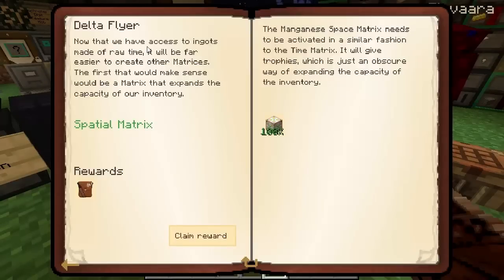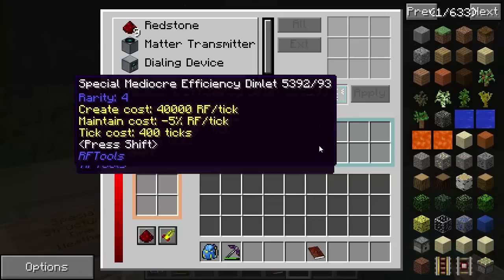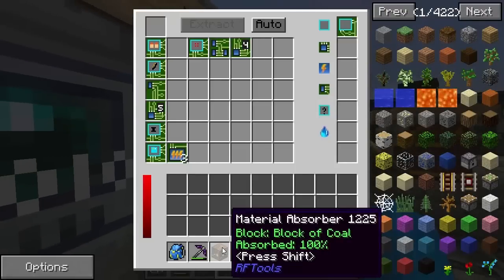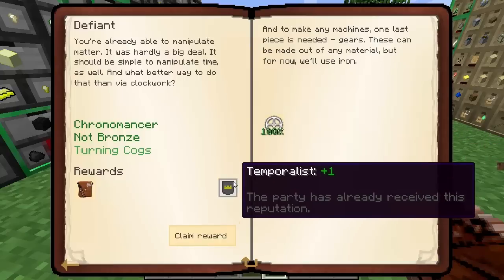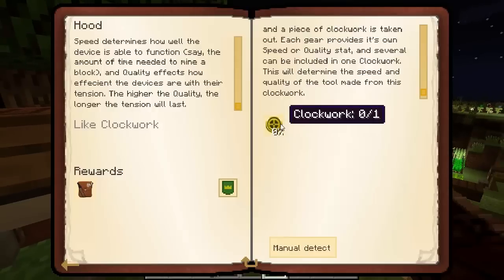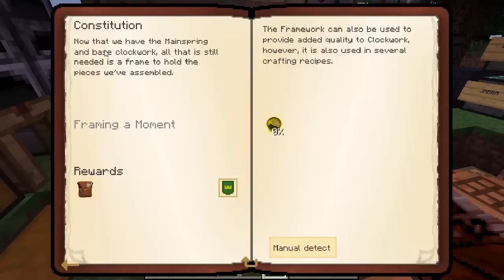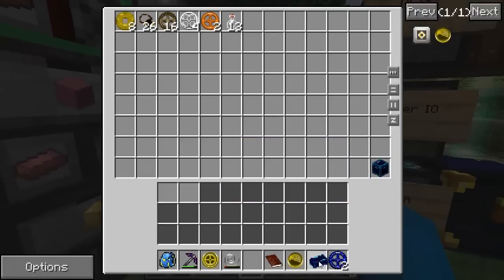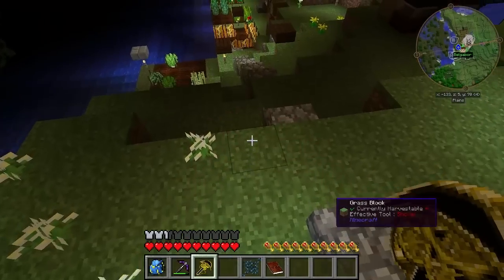Minecraft - Pathfinder Part 11 - Like Clockwork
This is using the brand new modpack, Pathfinder, made by The Phoenix Team. You can find all their info here: